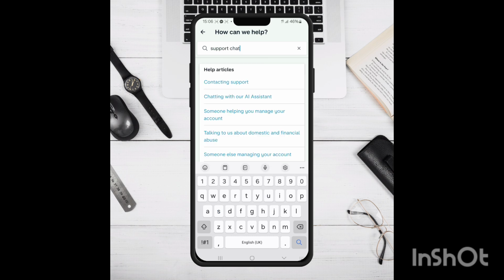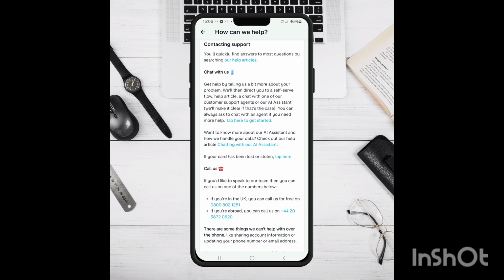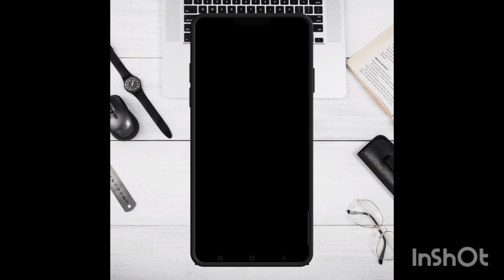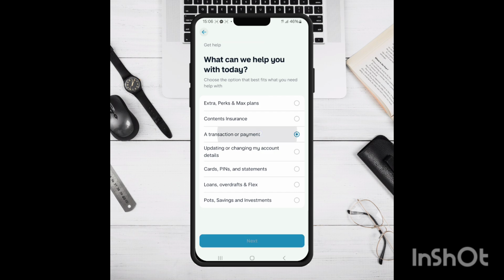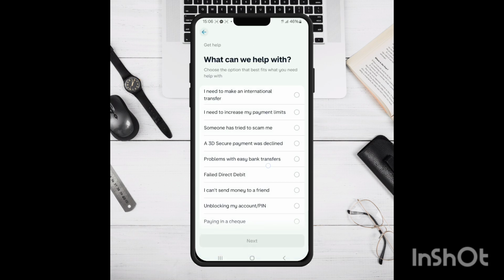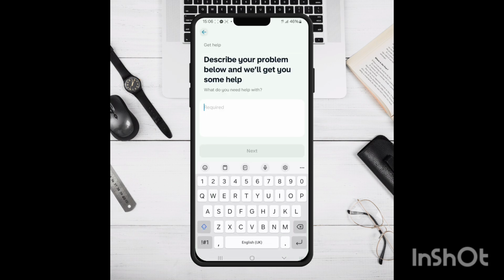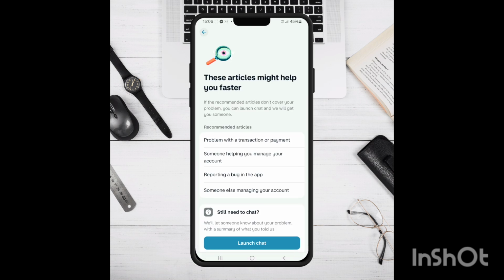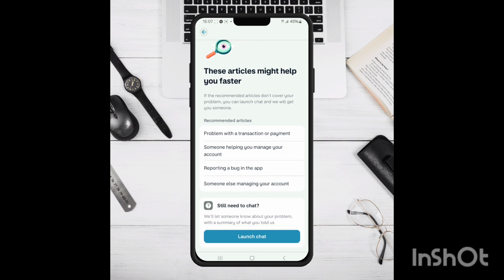How to Contact Monzo Customer Service - (2025)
How to contact Monzo customer service is what this video will show you step-by-step, so you can quickly reach Monzo support when you need it. Whether you're wondering how to contact Monzo customer services, trying to use the Monzo UK live chat, or want to know how to contact Monzo through the app, this video has you covered. If you're asking, how do I contact Monzo support, you’ll find all the answers here in under a few minutes.